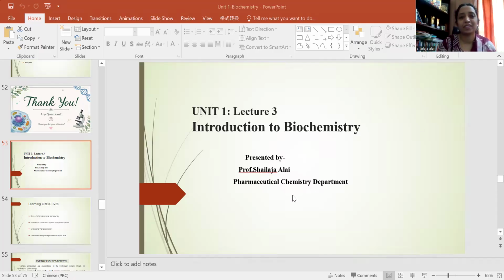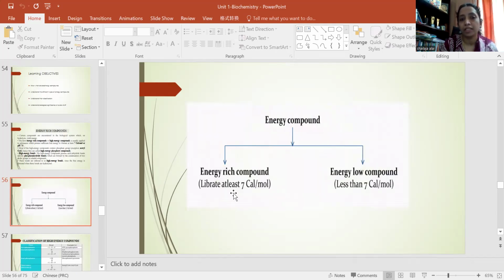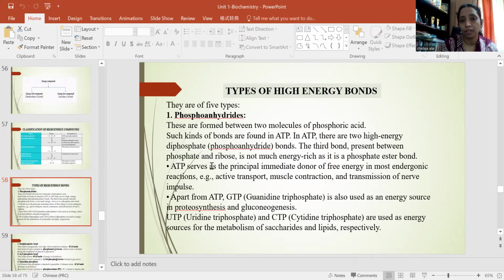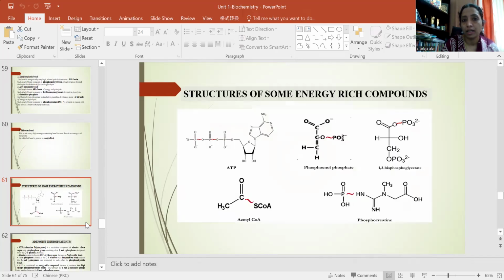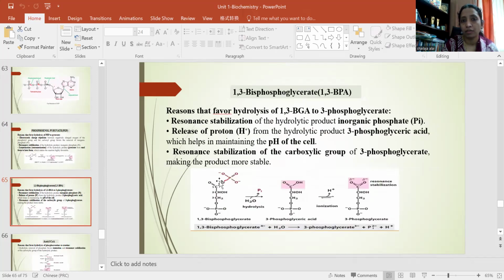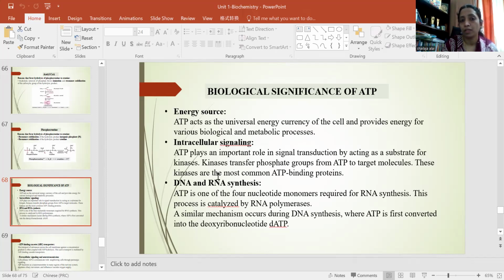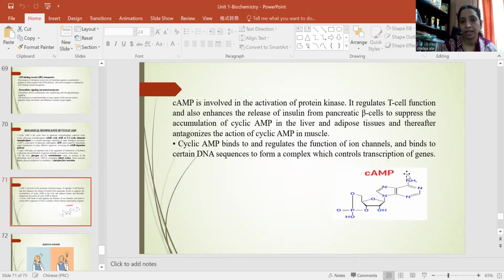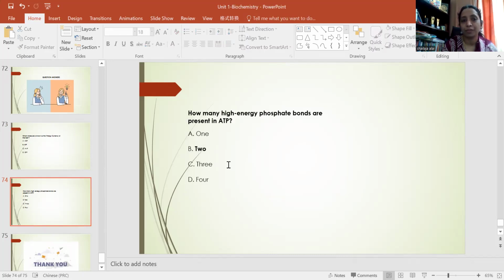Biochemistry Unit 1 Lecture 3# pharmD